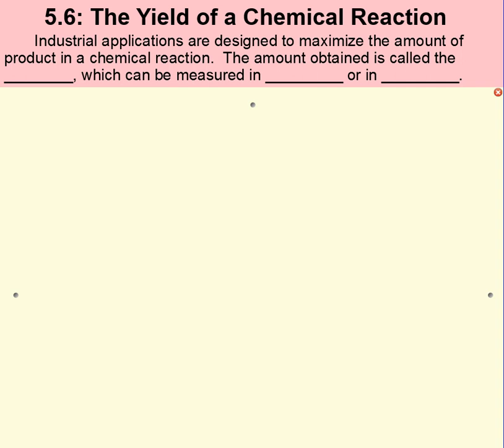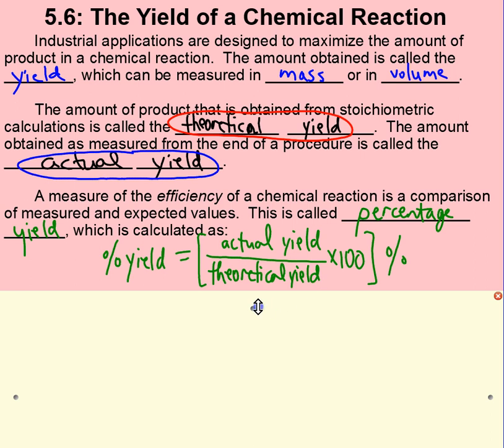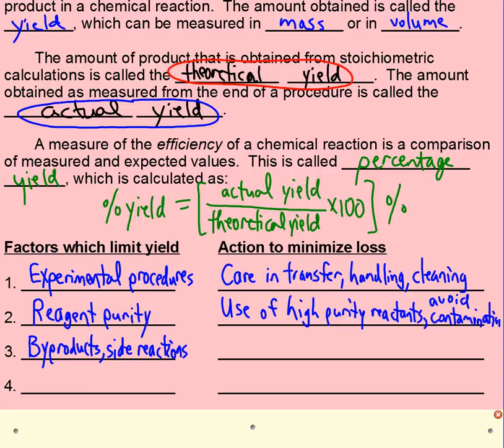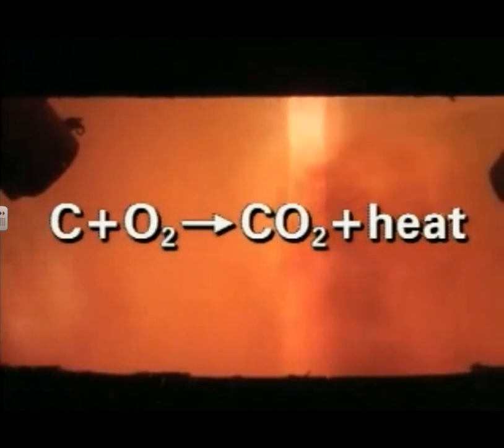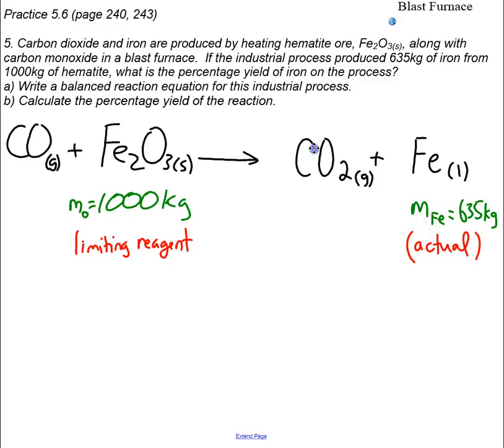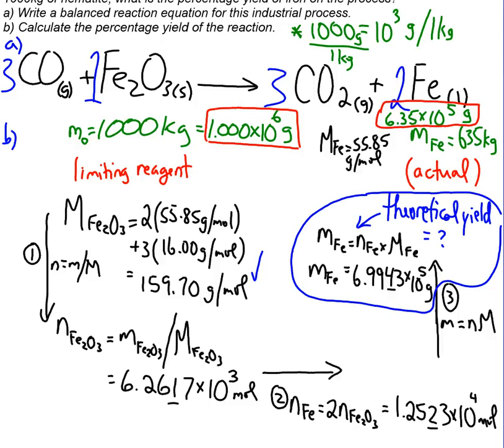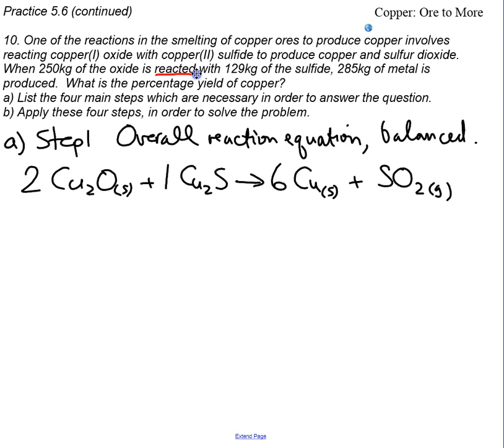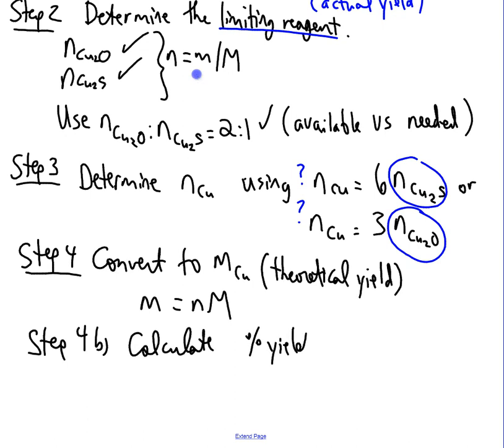5 6 Percentage Yield